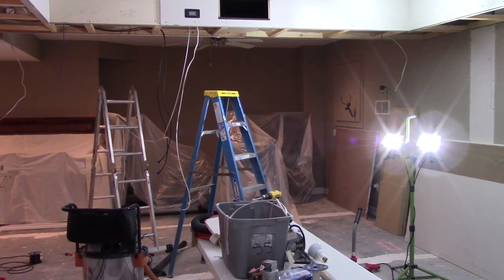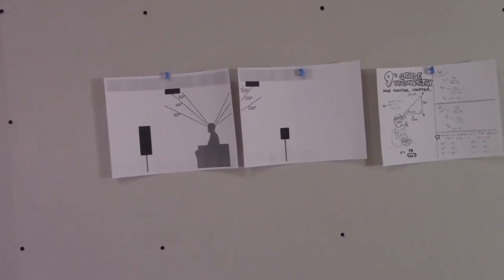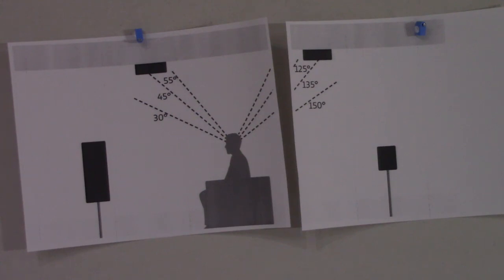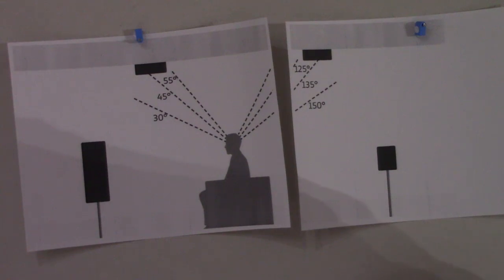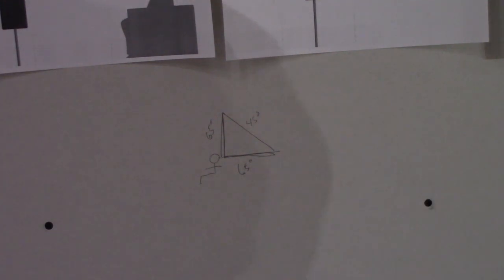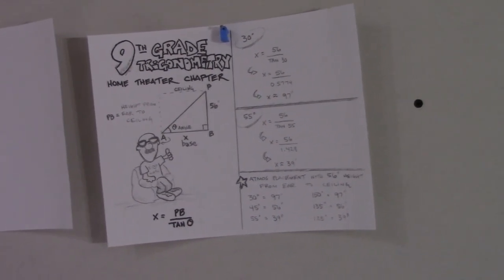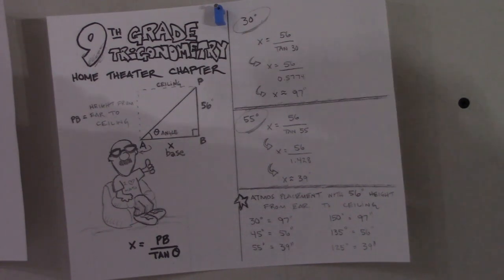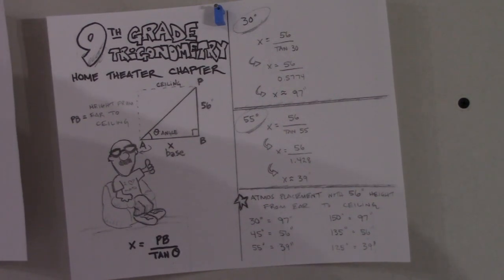Where to place Dolby Atmos speakers - DIY How to build a home theater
In this video, I present a dumbed down tutorial on the location of installing Dolby Atmos Speakers.